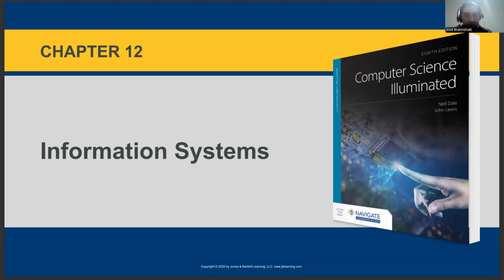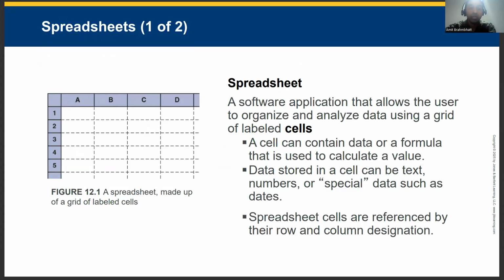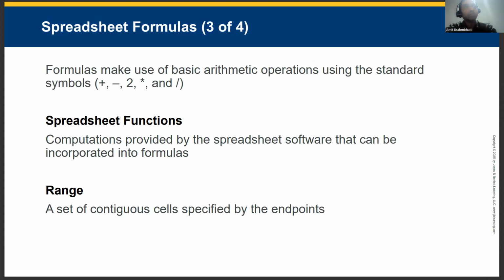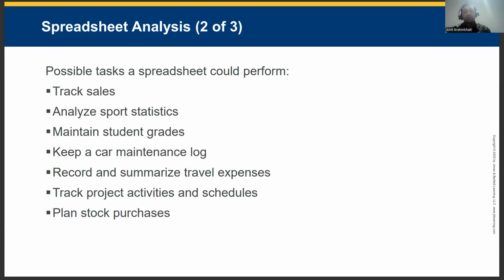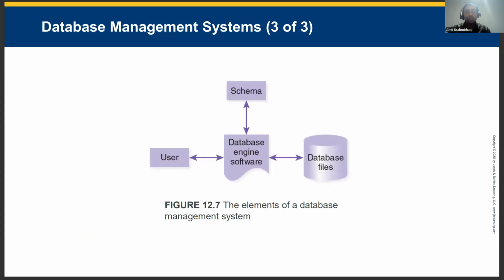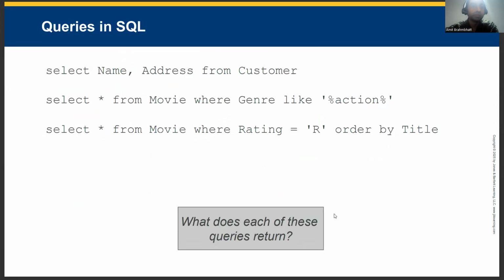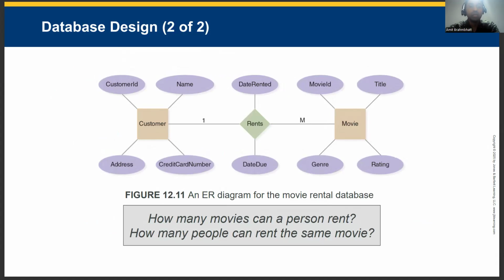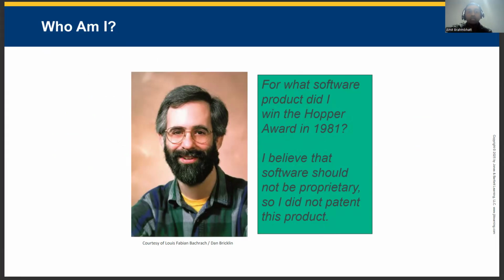Chapter 12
Chapter 12 introduces information systems and the tools used to organize, analyze, and manage data. It explains how **spreadsheets** allow users to store information in cells, apply formulas, and use built‑in functions to perform calculations and “what‑if” analysis. The chapter also covers **data visualization**, showing how charts and graphs help interpret spreadsheet results. It then introduces **database management systems (DBMS)**, describing components such as the physical database, database engine, and schema. Students learn how **relational databases** organize data into tables, how keys establish relationships, and how **SQL** is used to query and modify data. Additional topics include **entity‑relationship diagrams**, **e‑commerce**, and an overview of **big data** and its challenges.